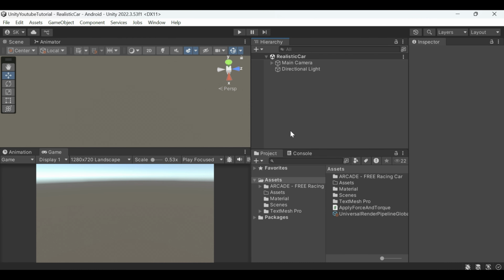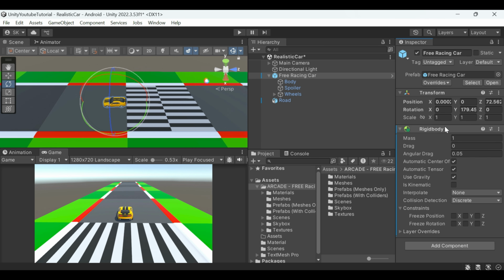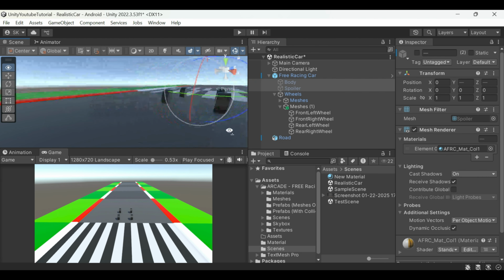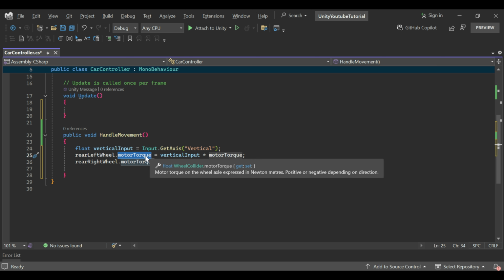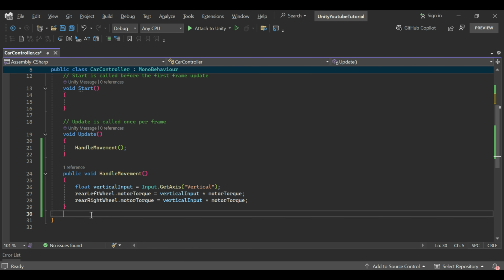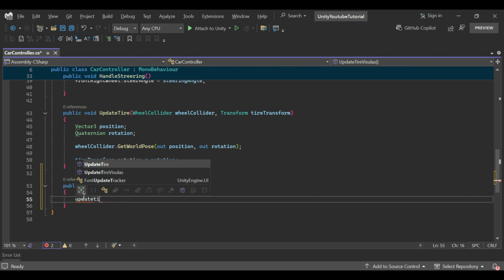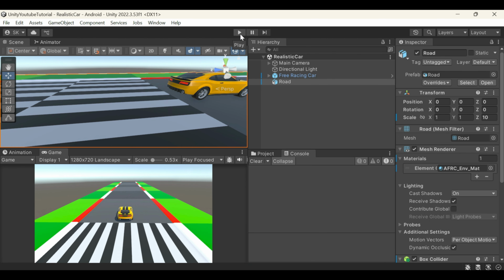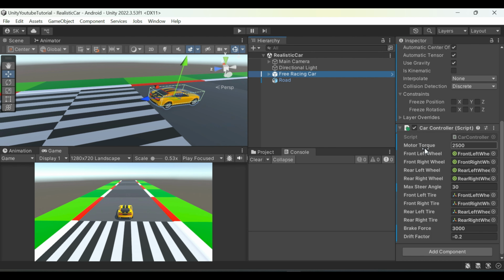Physics and Particle Systems | Chapter - 5 | Creating Realistic Vehicle Physics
🎮 *Play Revolution Games* – Explore hundreds of free games.
📚 *Rev Games Academy* – Learn & master game development.

*Our Mission*

*Tutorial Description*

"Realistic vehicle physics add depth and immersion to driving mechanics in games. In this tutorial, we create a physics-based car controller using Unity’s Rigidbody and Wheel Colliders. We simulate acceleration, braking, and steering while ensuring smooth movement.

By adjusting parameters like torque, drag, and suspension, we enhance the driving experience to feel natural and dynamic. Whether you're building a racing game or an open-world adventure, this approach helps create a responsive and engaging vehicle system."

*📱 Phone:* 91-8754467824